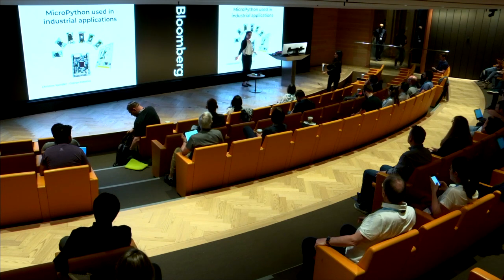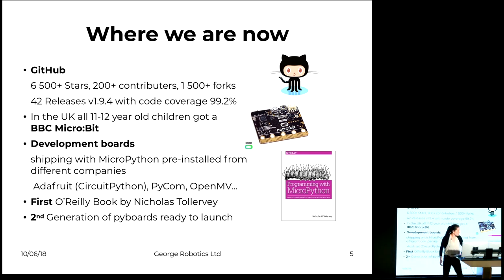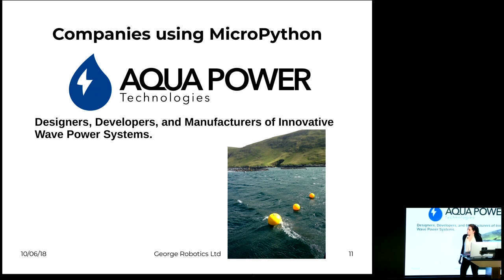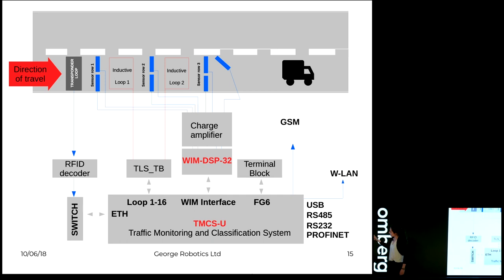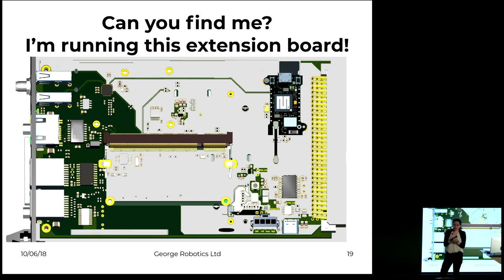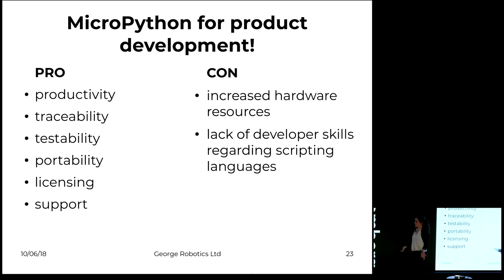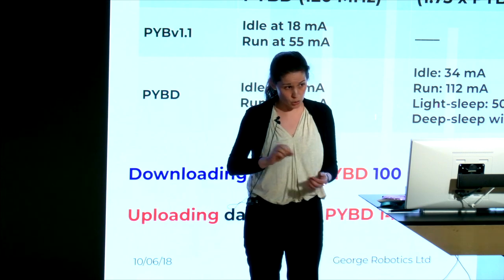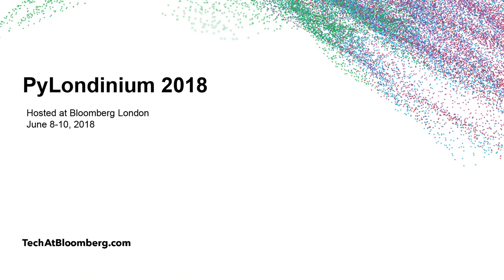MicroPython used in industrial applications - C. Spindler - PyLondinium18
MicroPython has been around for almost five years and it's used by Makers, Educators and Software Developers. Since 2015 the ESA is funding further development to make MicroPython more robust for critical embedded systems. Learn how MicroPython is used to make devices reliable and energy efficient.